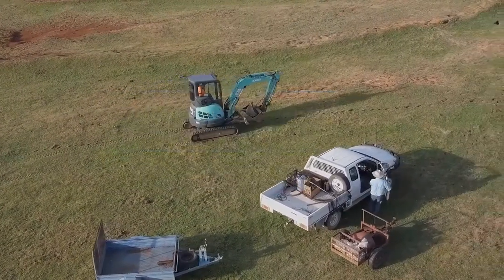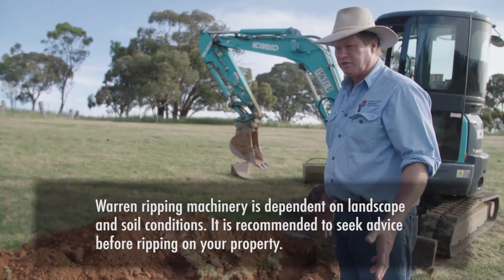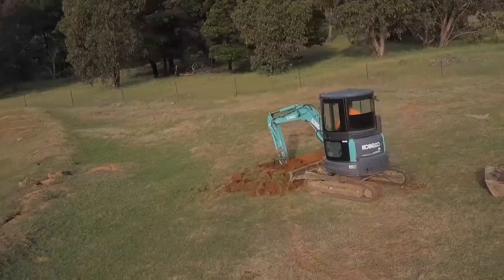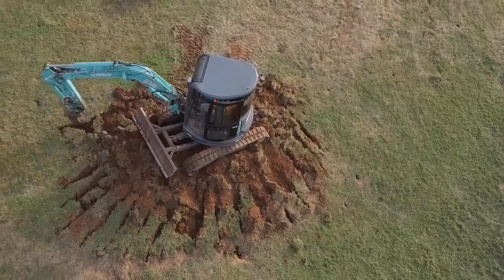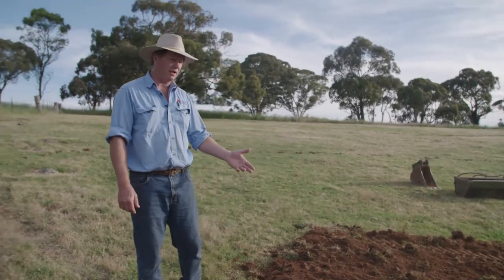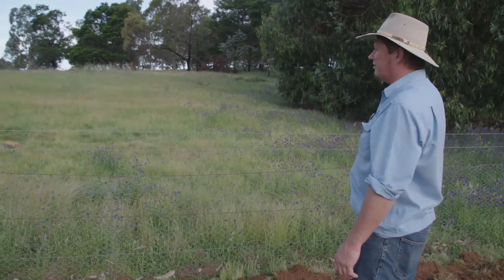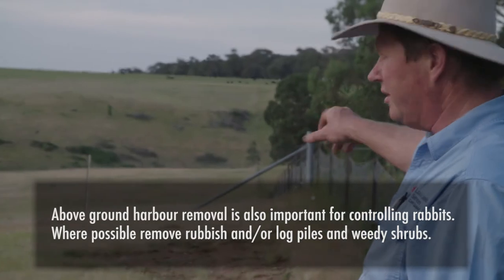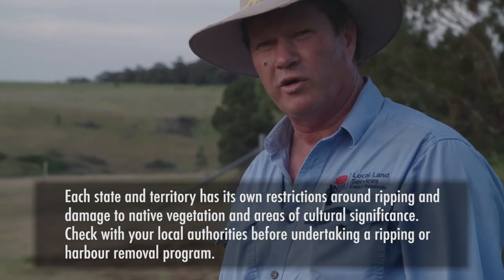Rabbit warren ripping and harbour destruction